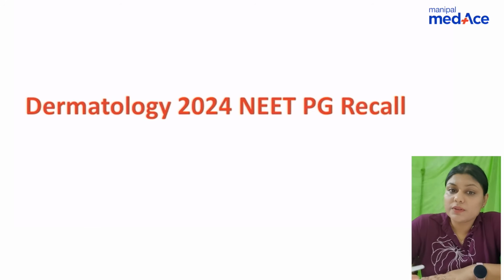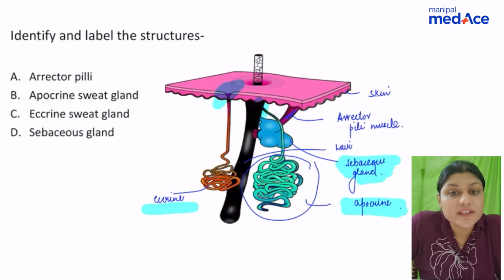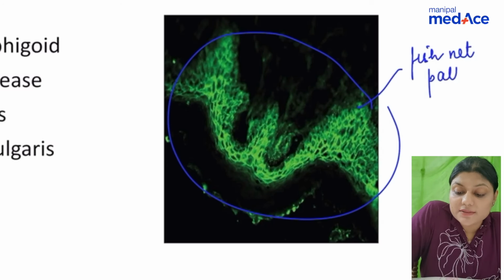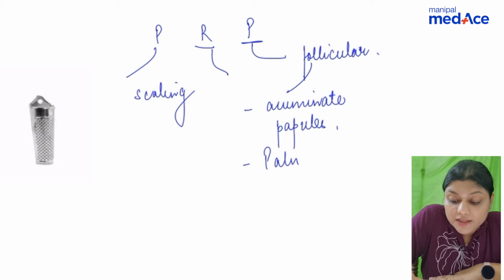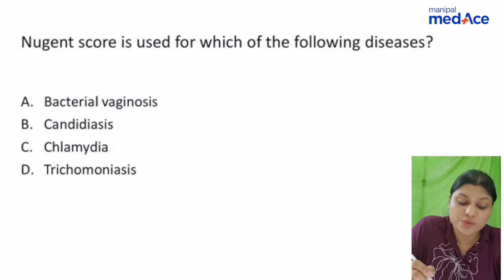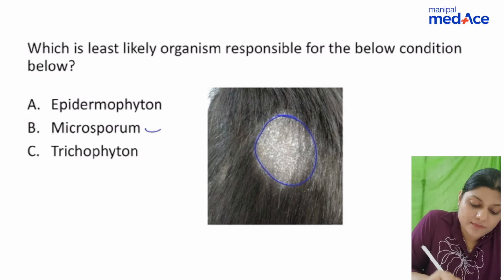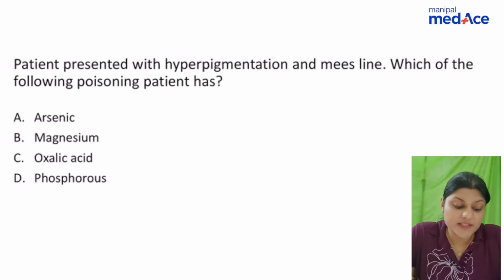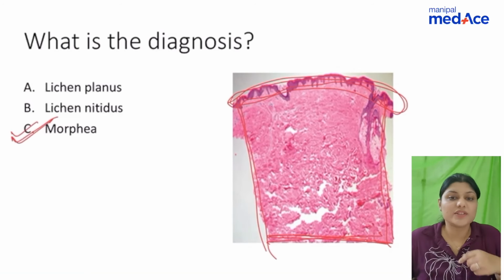Dermatology NEET PG 2024 | Exam Recall | Paper Review with Dr. Shimona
Dr. Shimona reviews the Dermatology section of NEET PG 2024, offering insights into the most significant questions and themes of the exam. Download the Manipal MedAce app now on Google Play and the App Store.